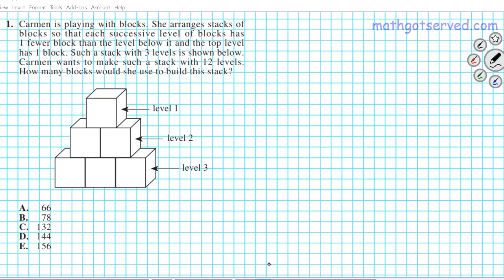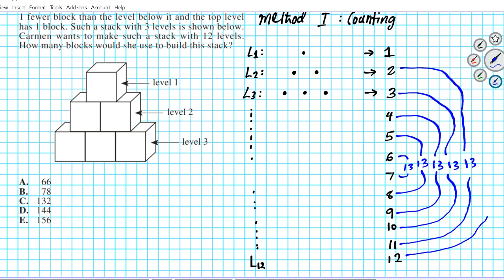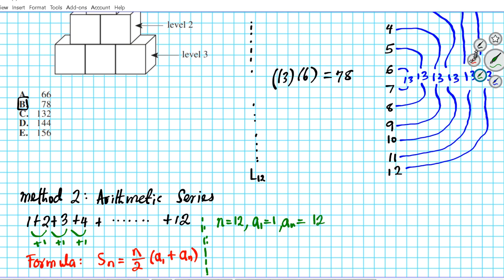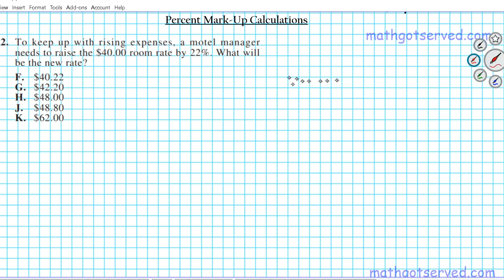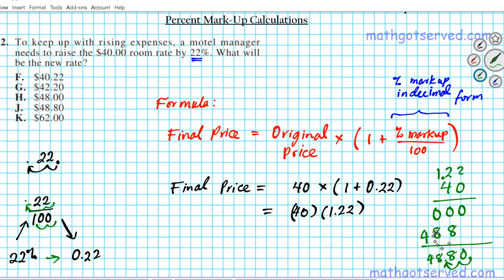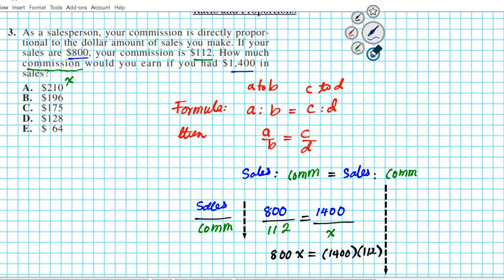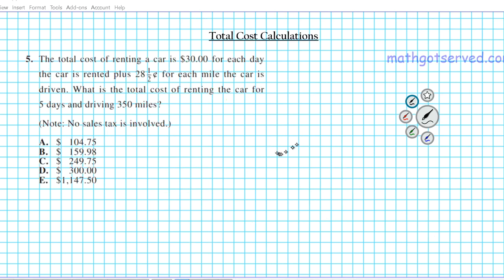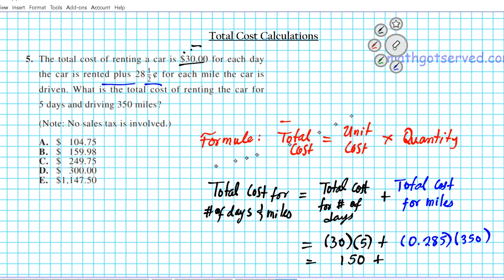ACT Prep Vol 2 #1 5 Ratios cost proportions solving equations tips to pass tricks explained arithmet